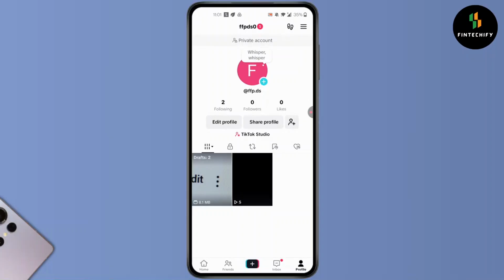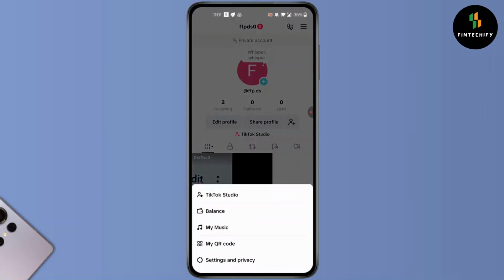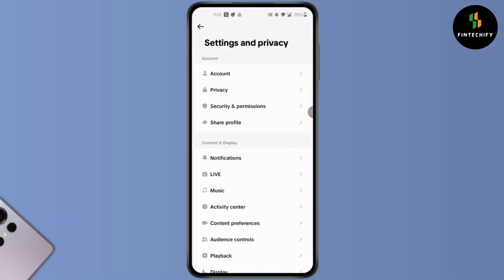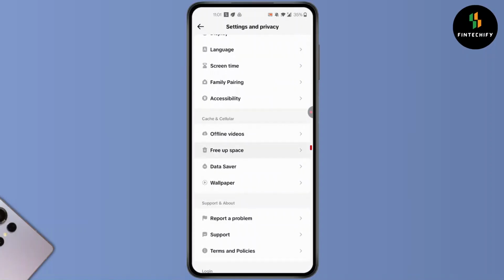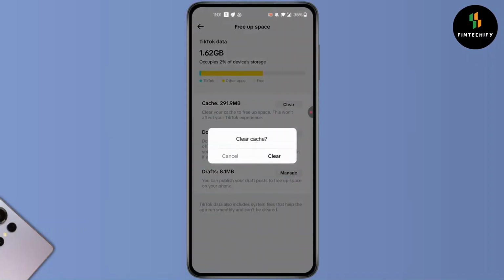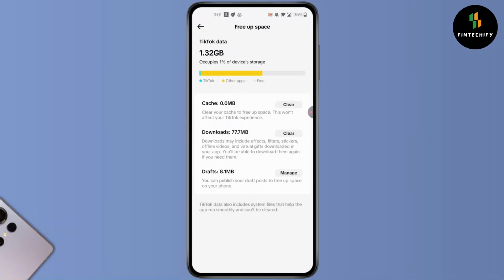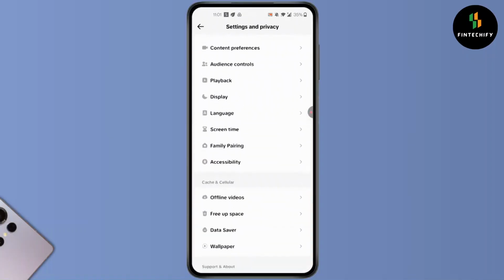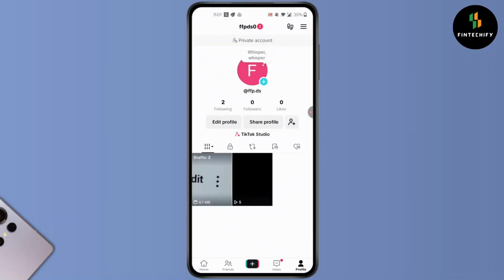Why Can’t I Go Live on TikTok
Welcome to our step-by-step guide on "Why Can’t I Go Live on TikTok"! If you're wondering why the TikTok live feature is not working on your account, you're not alone. In this video, we’ll explain the reasons you might not be able to go live on TikTok, including eligibility requirements, common restrictions, and how to unlock TikTok Live access. Whether you're new to TikTok or a frequent creator, these tips will help you understand the TikTok Live rules and how to fix the problem quickly.

How many followers do you need to go live on TikTok?

TikTok live feature not showing — how to fix it?

Does age affect TikTok Live eligibility?

How to unlock live access on TikTok step-by-step